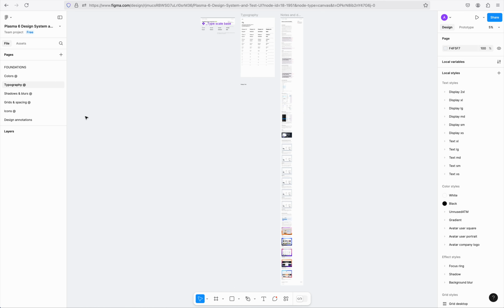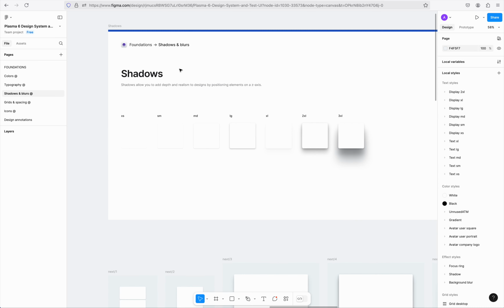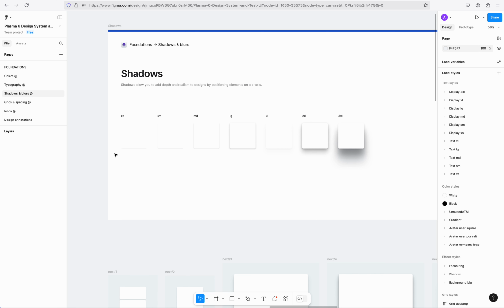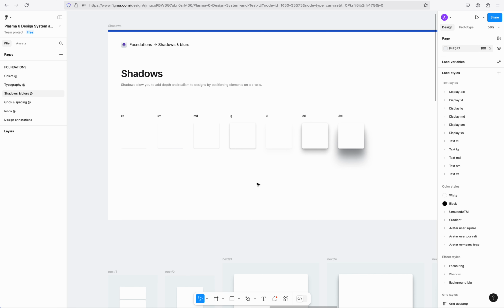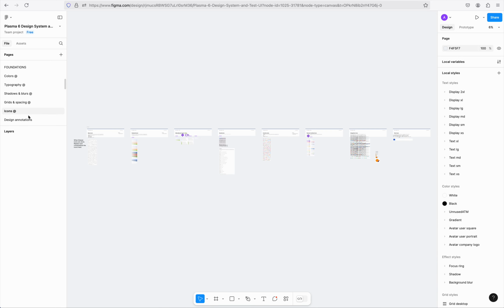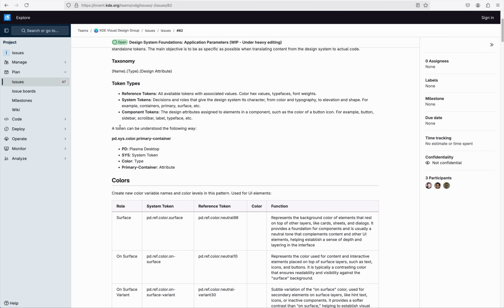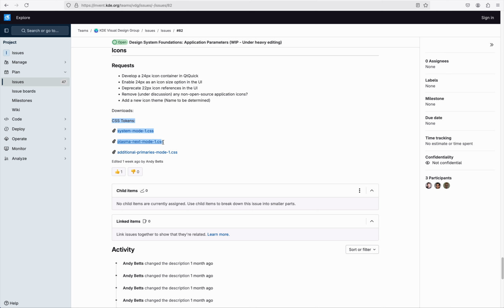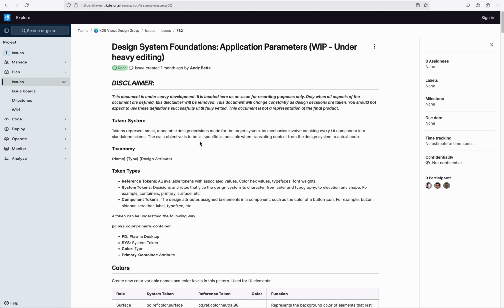KDE Plasma - Design System Foundations Update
In this video, we dive into the world of foundations building for design systems applied to the KDE Plasma Desktop. More insight into the work we did for publishing our foundations and make them ready for development.

Use the comment section for any insights or consider accessing our Matrix channel to help with the work.